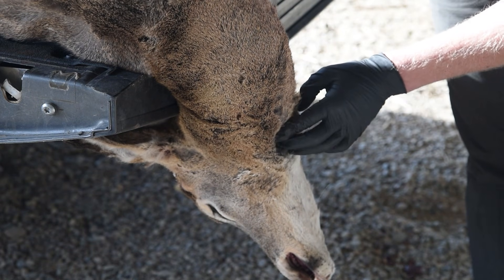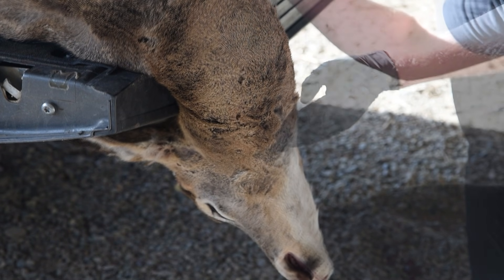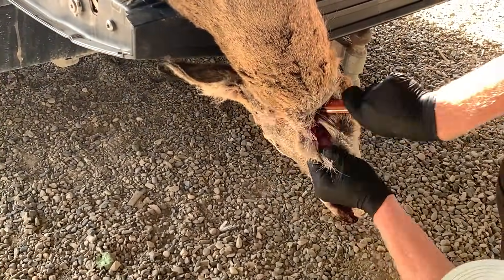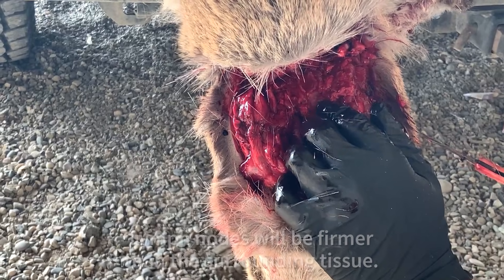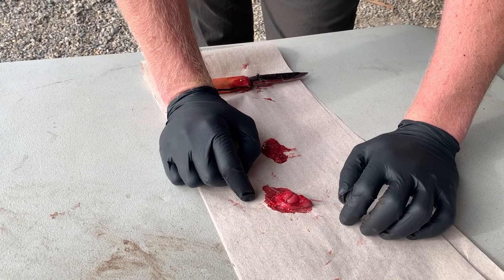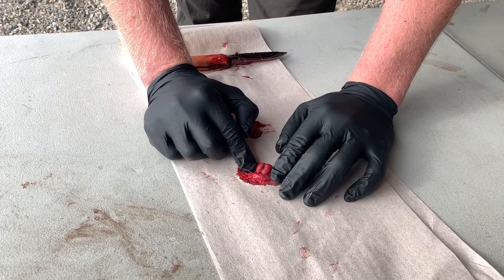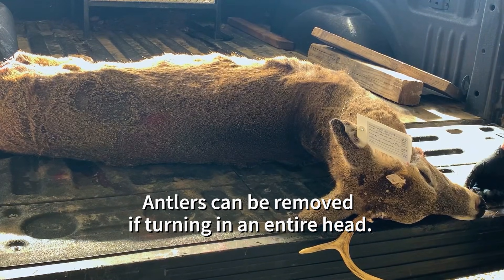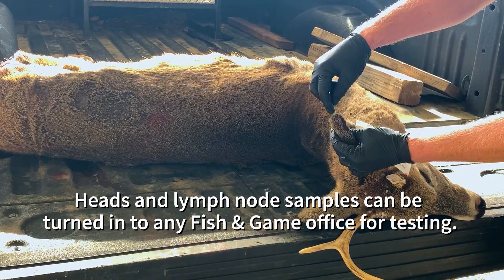How to collect a lymph node sample for Chronic Wasting Disease testing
Chronic Wasting Disease has been detected in Idaho. We provide step-by-step instructions on how to collect a lymph node sample for CWD testing. JB/2021